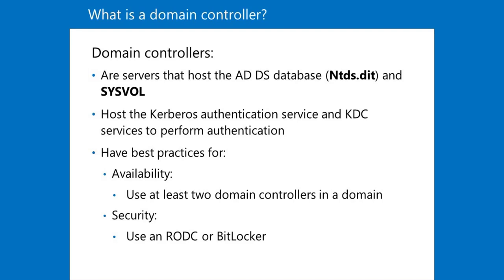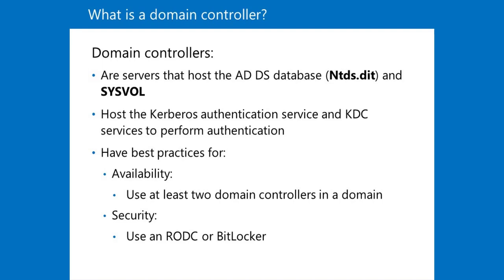What is a domain controller?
Objectives
After completing this module, you will be able to: